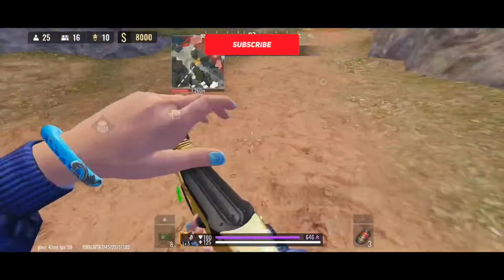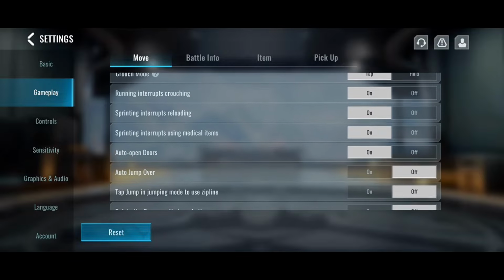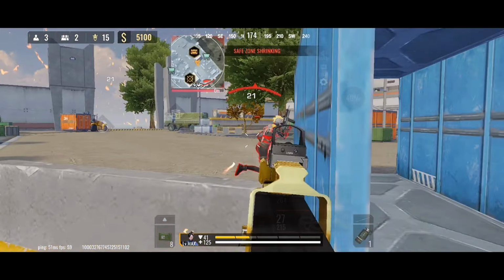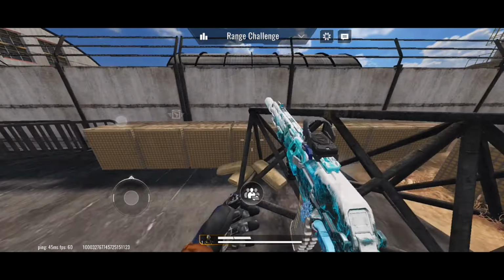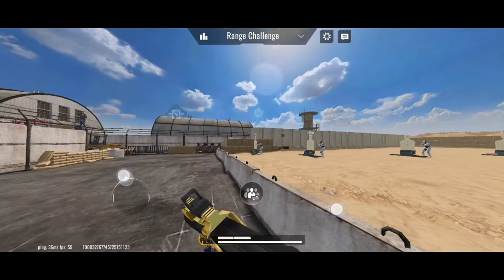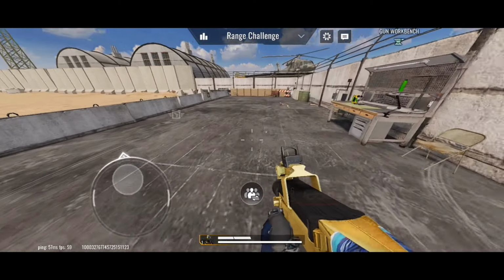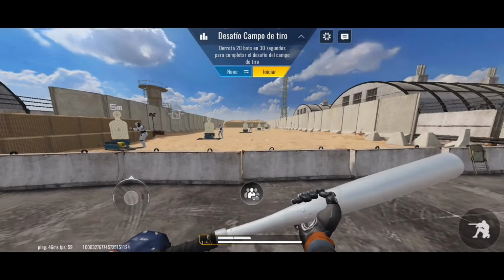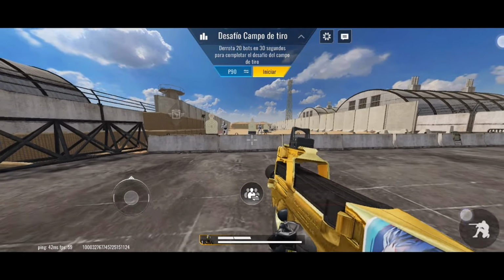The BEST MOVEMENT of Blood Strike tutorial